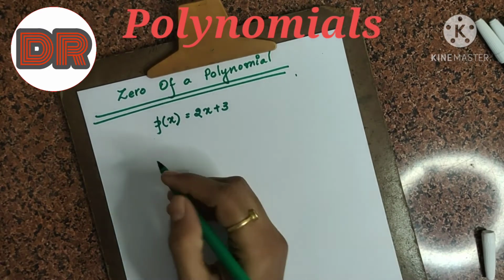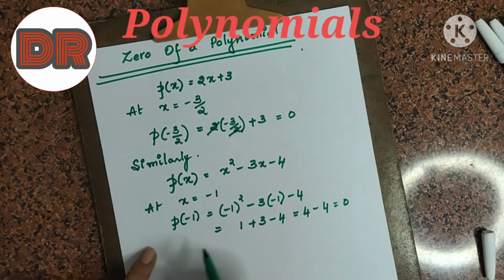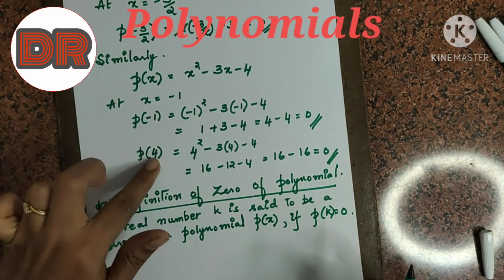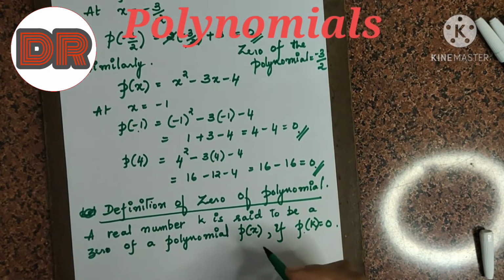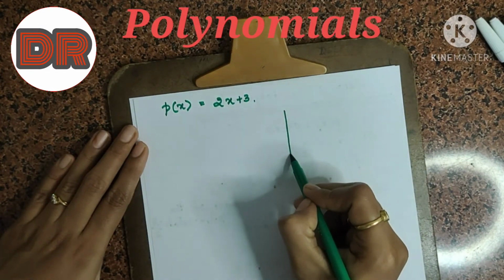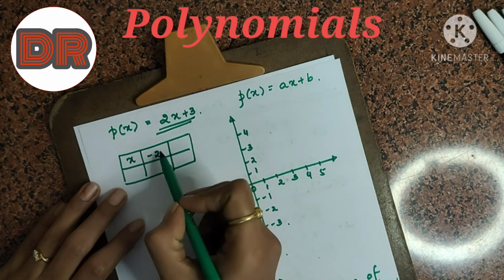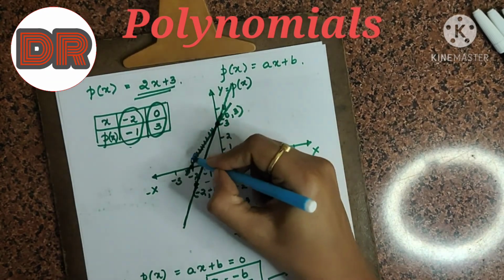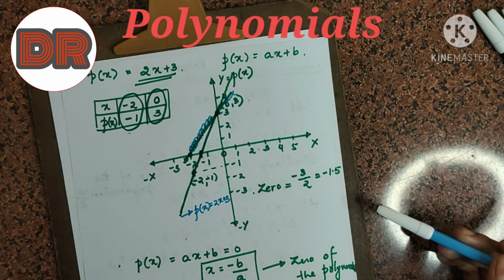Zero Of A Linear Polynomial II Class 10 II Mathematics II Karnataka State Syllabus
In this video Zero Of A Linear Polynomial is explained.